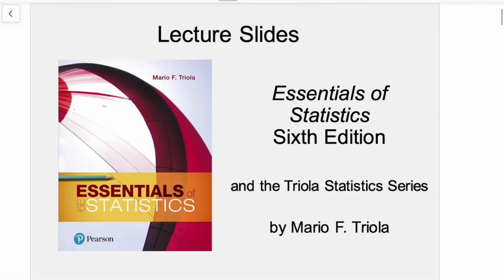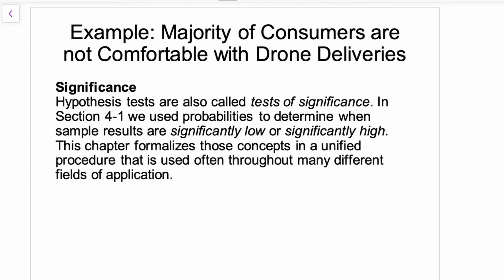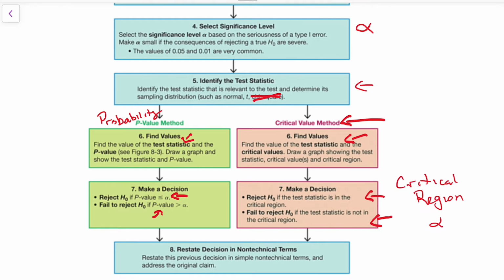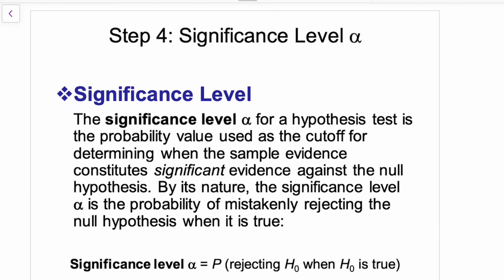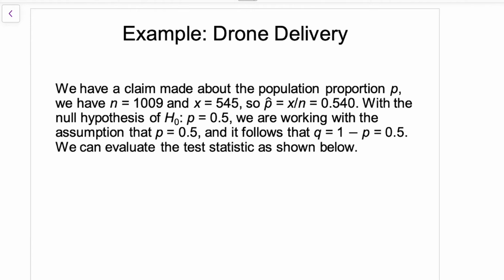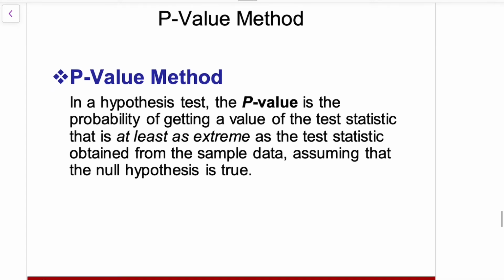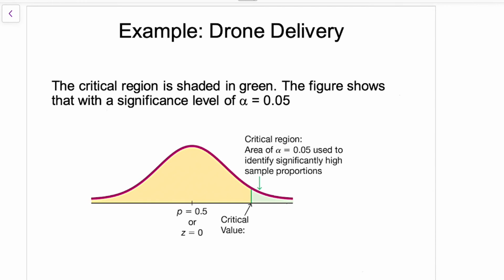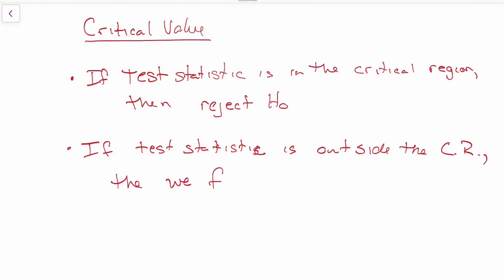Lesson 6.1: Basics of Hypothesis Testing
This video covers the basics of hypothesis testing.  It covers material from Chapter 8 Section 1.